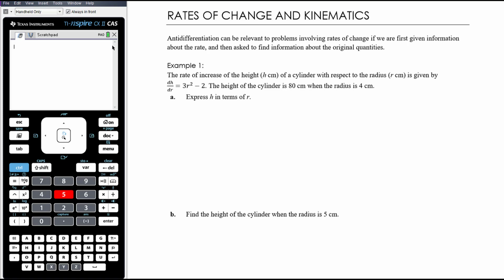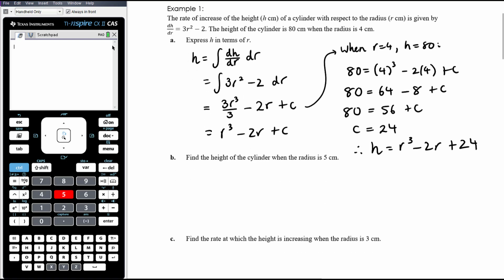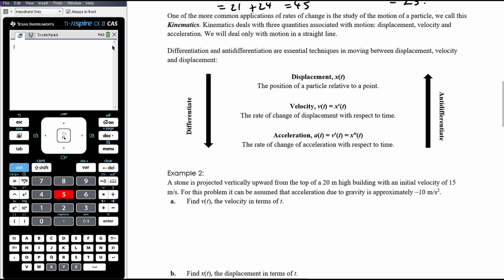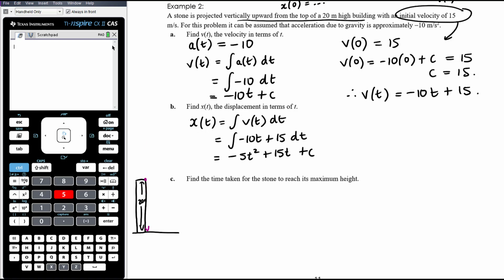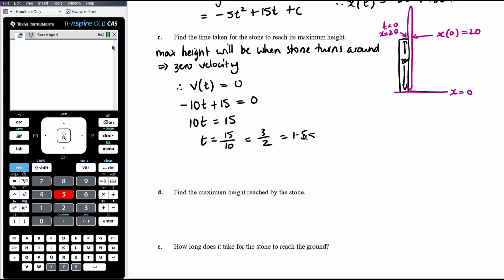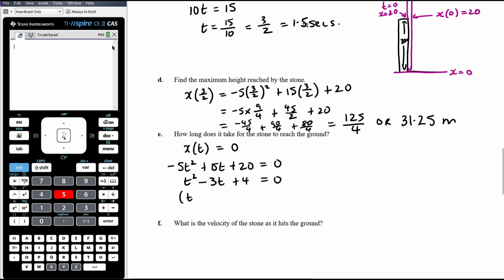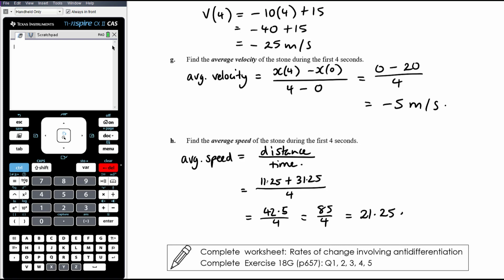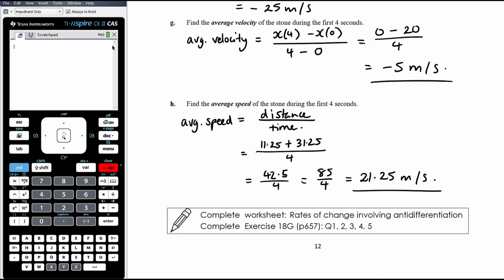Rates of change and kinematics | Unit 1 and 2 VCE Maths Methods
** EDIT:  In the very last part of the last example (Q2h), I make an error when simplifying the final answer. It should simplify to 85/8 or 10.625 m/s. Apologies for any confusion!

As we continue with online learning during the COVID-19 pandemic, I will continue to record my lessons here on YouTube.

My Year 11 VCE Mathematical Methods class are continuing their study of calculus. In this topic, we will introduce integration or antidifferentiation.

In this video, we revisit an application of differentiation: rates of change and kinematics, but here we consider how the processes of both differentiation and antidifferentiation would be useful in solving these problems.